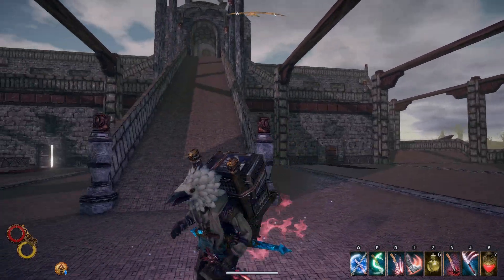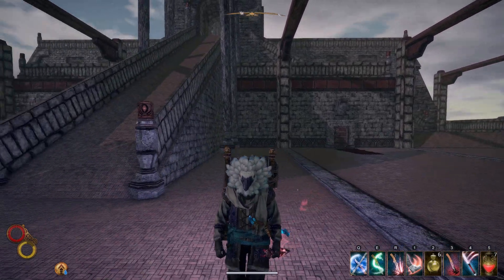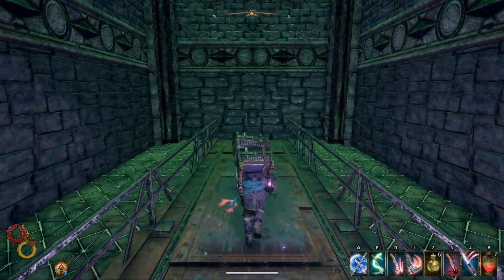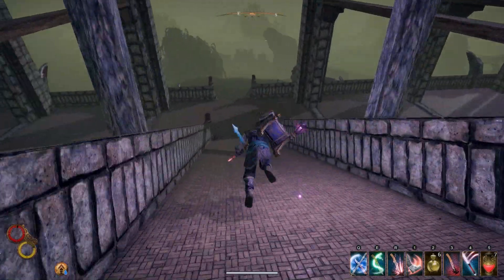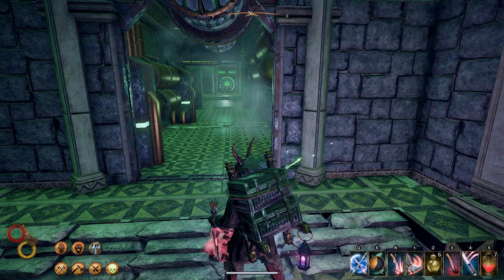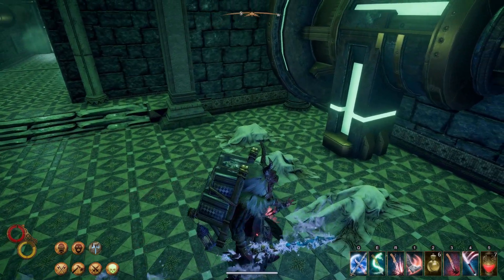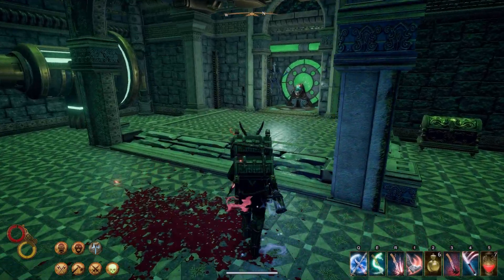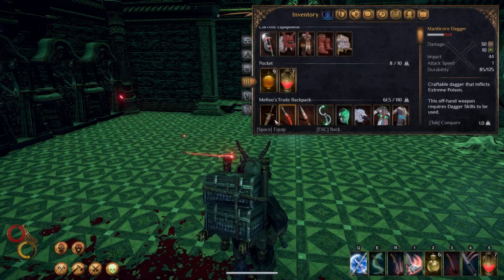Outward How to get Tsar stone in Dark Ziggurat - secret lever and Ornate chest location